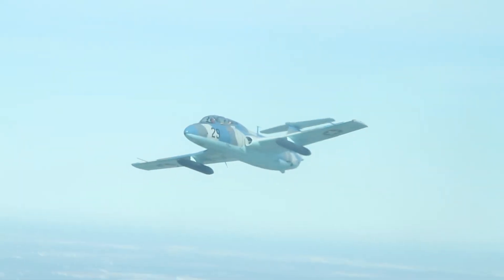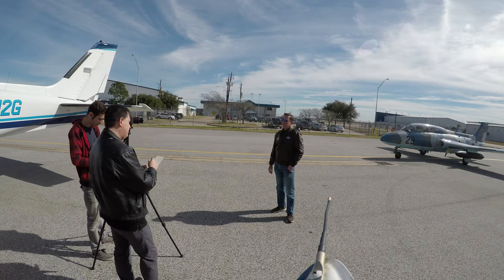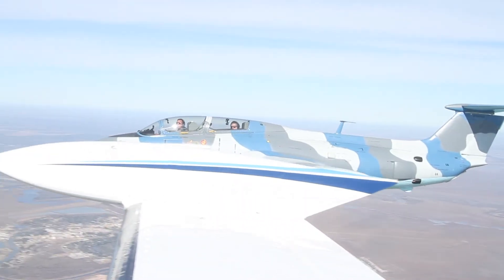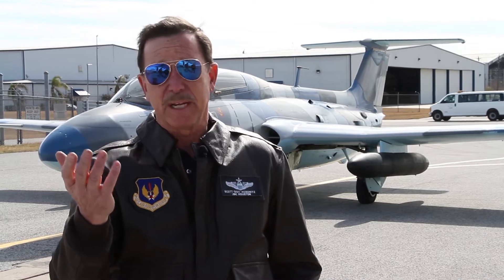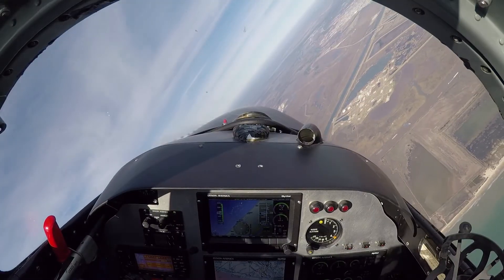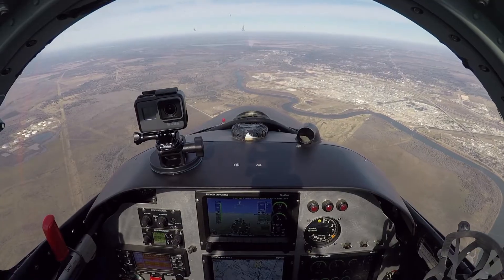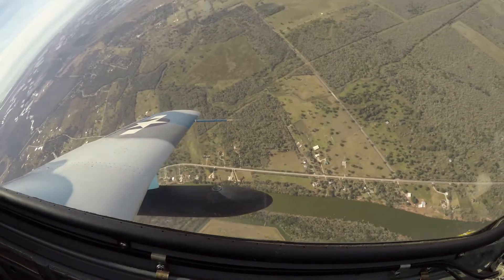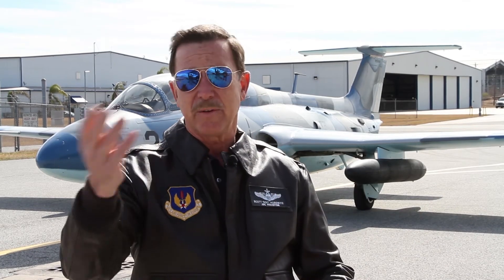Former NASA Astronaut Joins the DAV Foundation